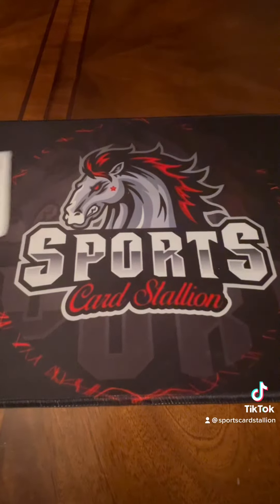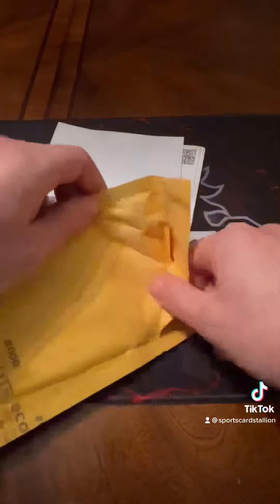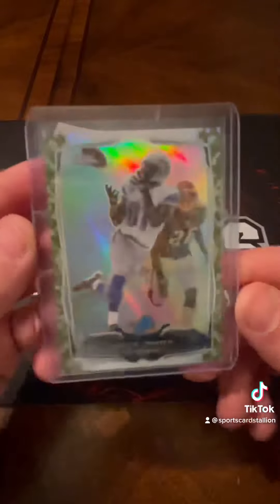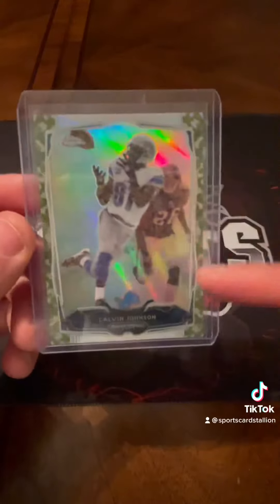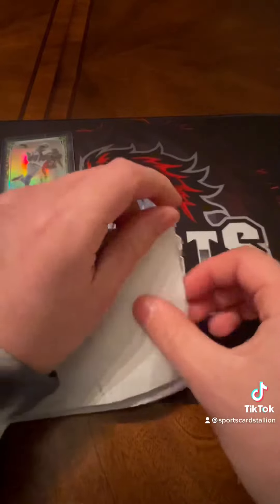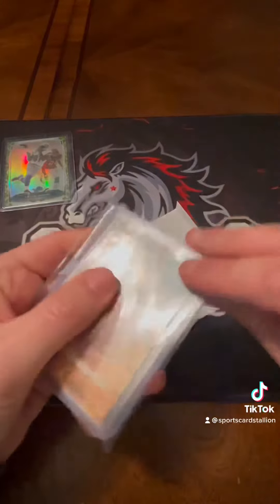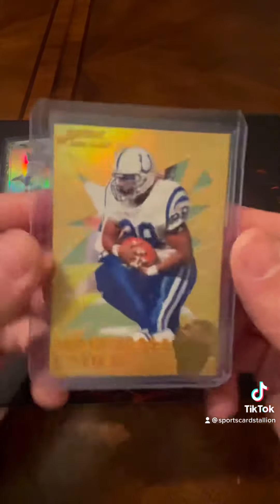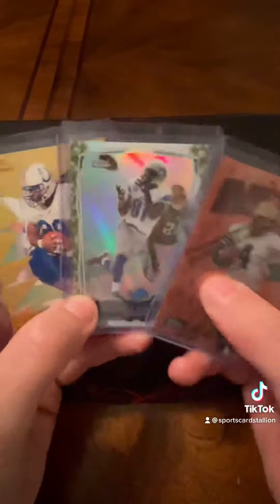Sports Card Stallion Mailday #1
Mailday #1 - Some football cards added to the collection.

⭐️We Buy, Sell & Trade Sports Cards⭐️

🐴Join the Stable🐎

🎥 For Shows & Info📹

🐎 THANKS 4 JOINING DA STABLE 🐴